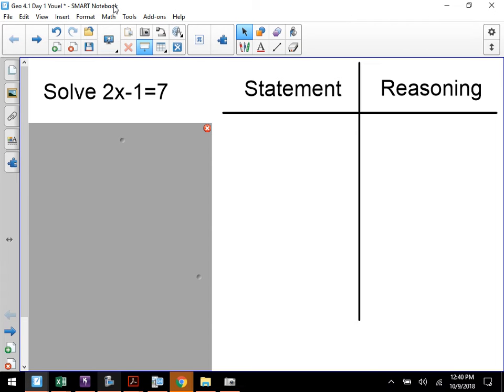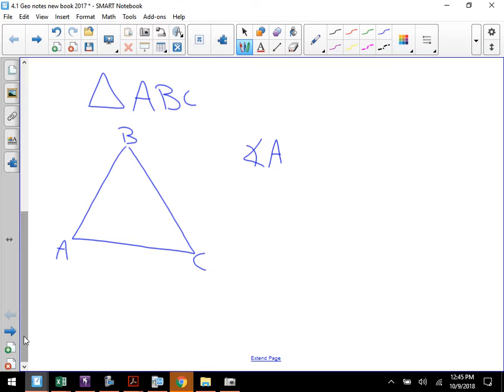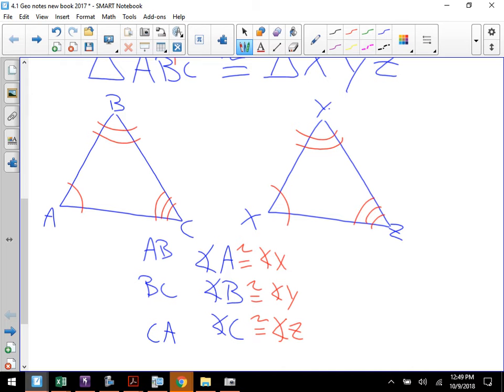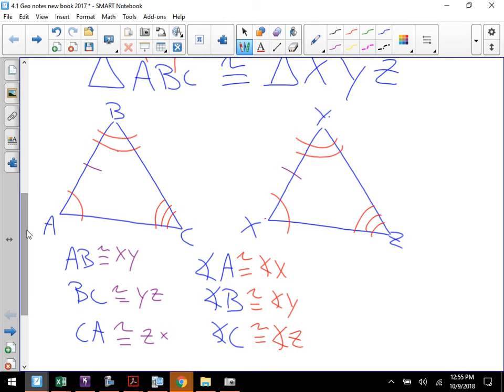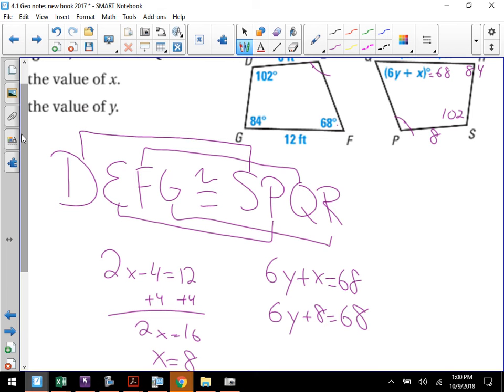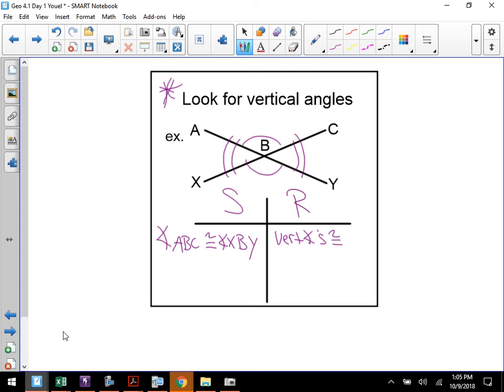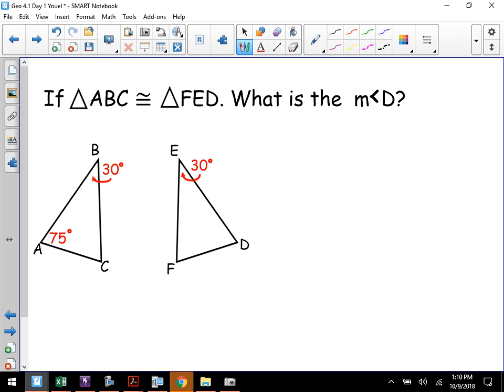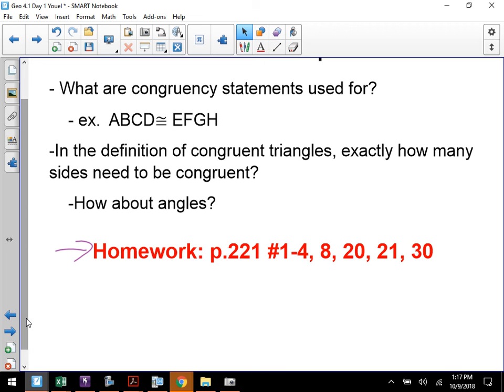October09 p9 10 cong fun time